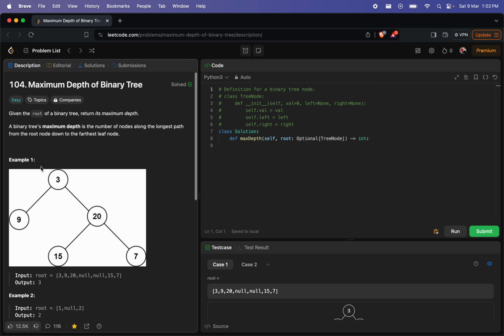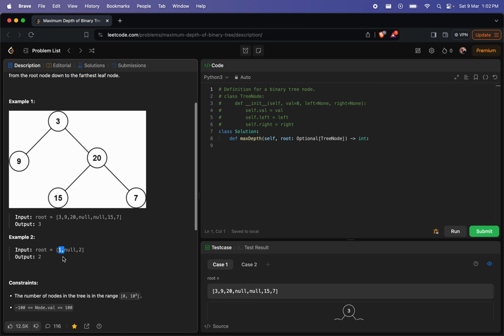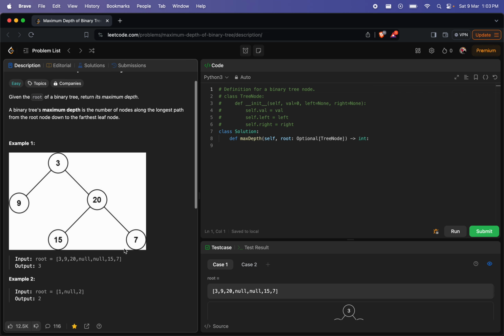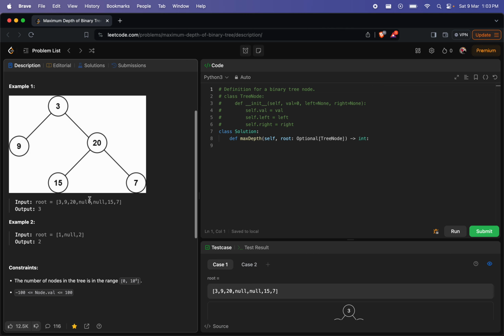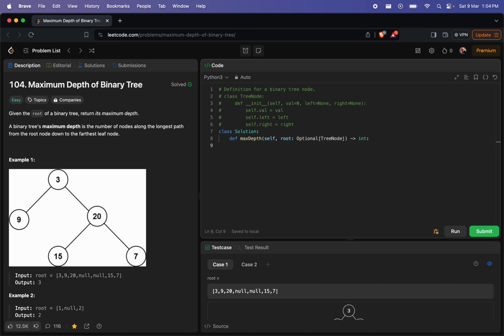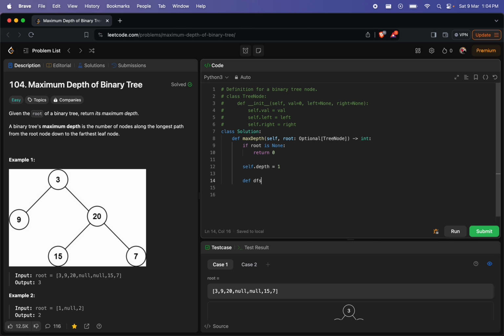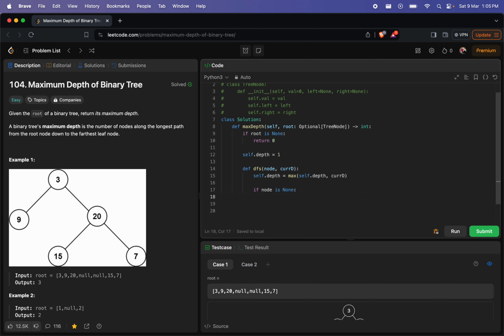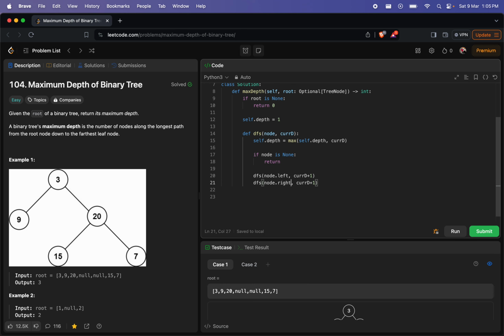104 Maximum Depth of Binary Tree